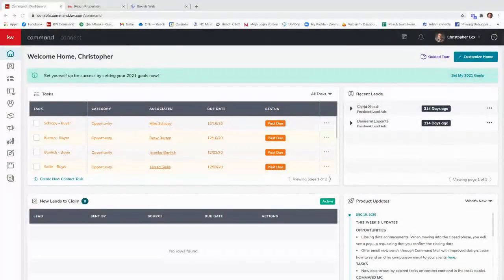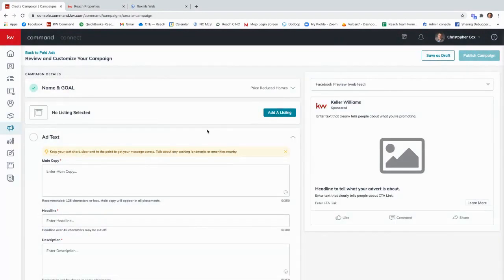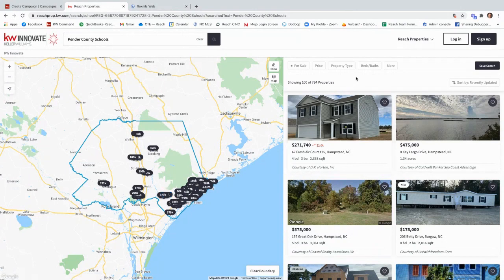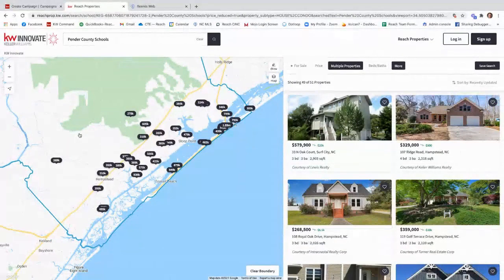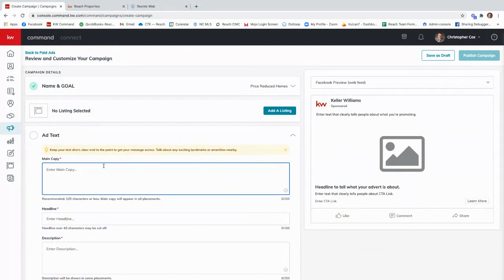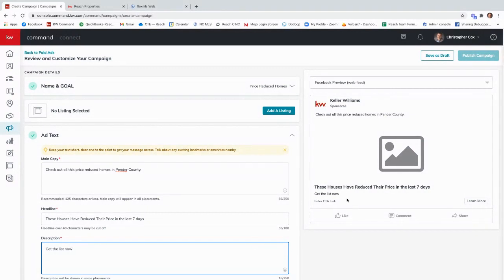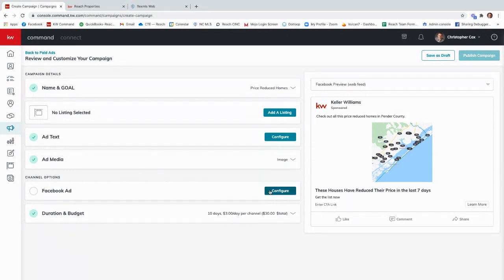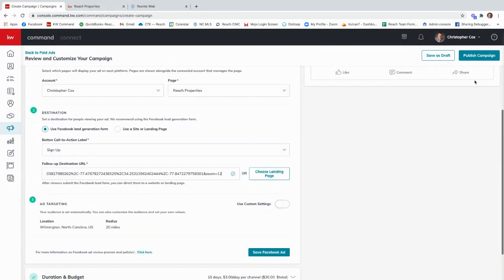No Listings, No Problem Part 4 Price Reduced Homes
Part 4: Create a list of price reduced homes and a pattern interrupt image to get attention to the ad.

Don't Have any listings to promote to generate leads? No worries.  In this series we break down four techniques you can use to generate buyer leads using KW Command technology.